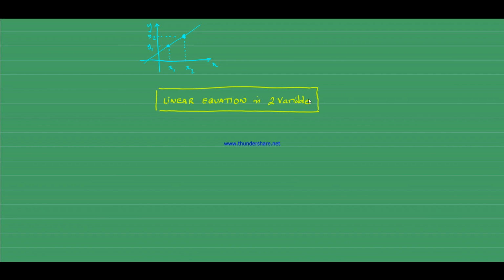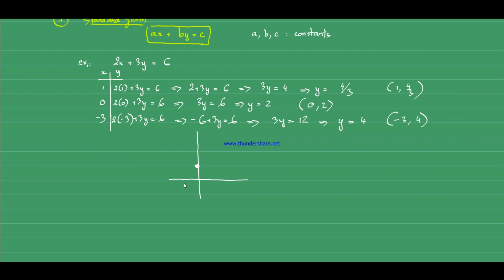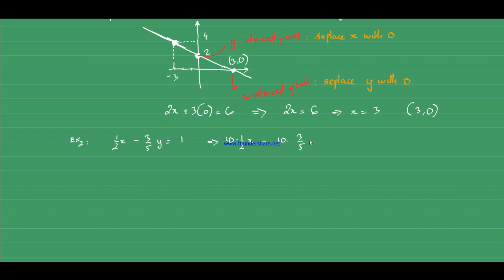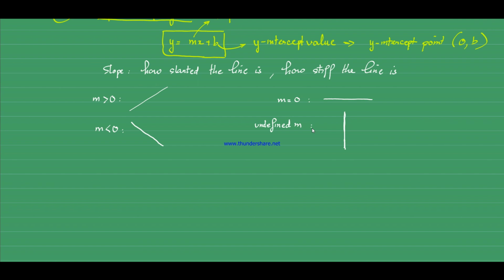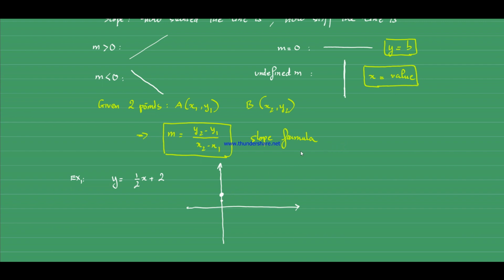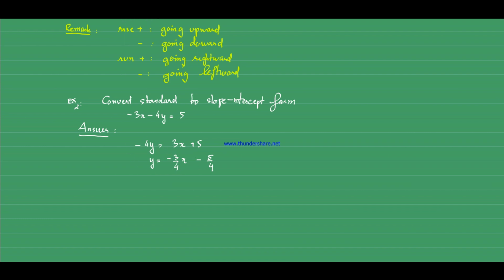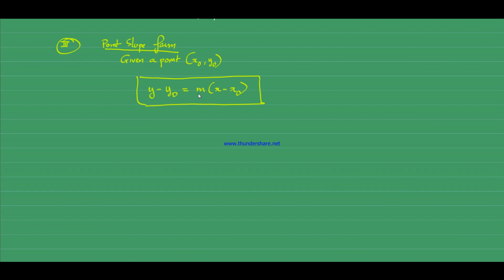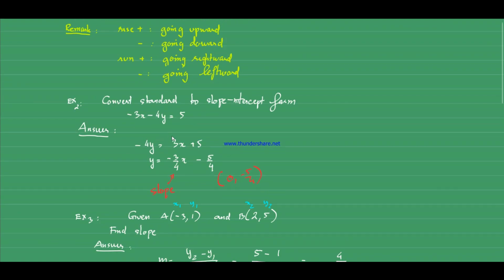MAT1033: Linear Equation in 2 Variables